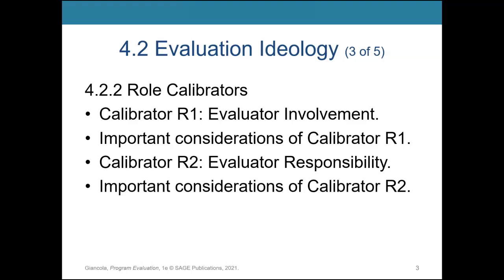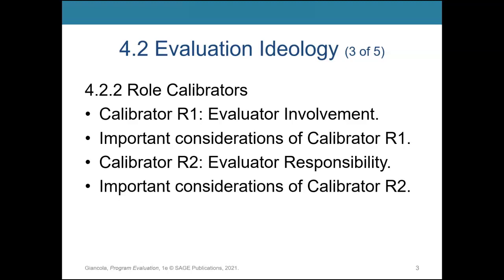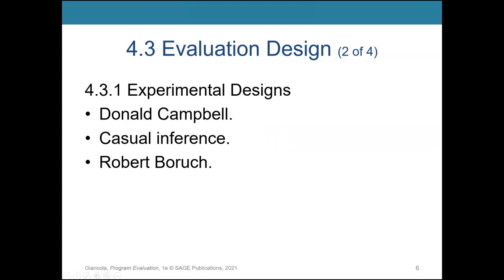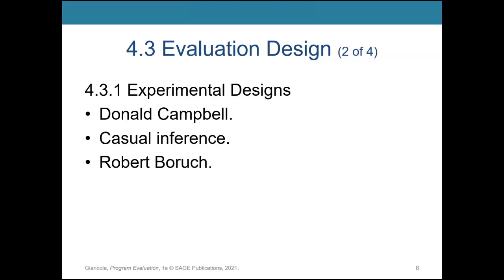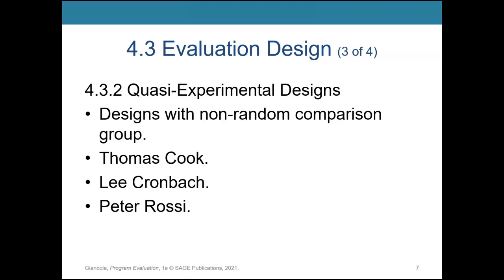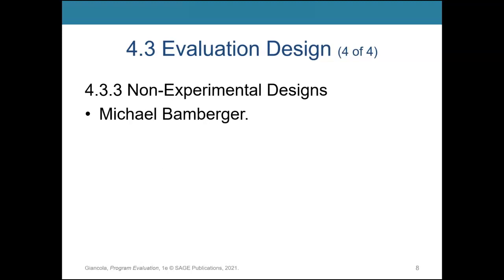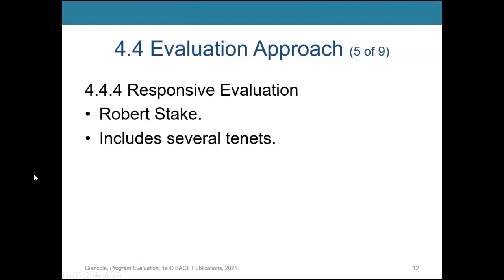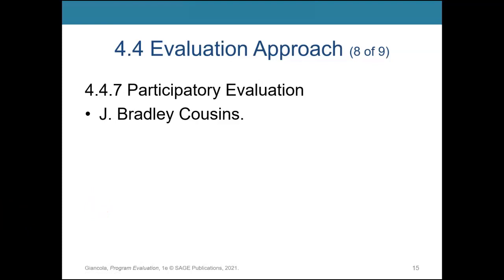Giancola Ch 4- Evaluation Ideologies and Approaches